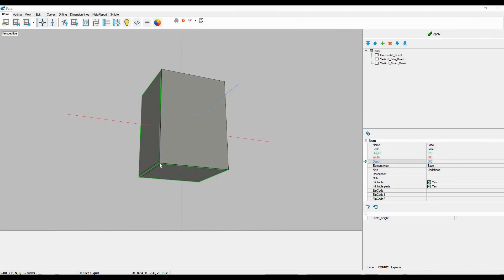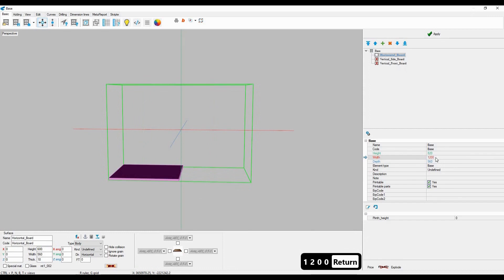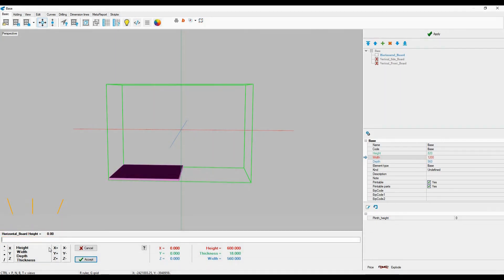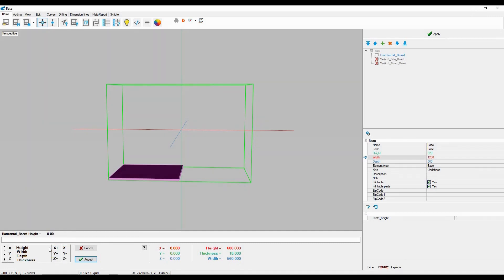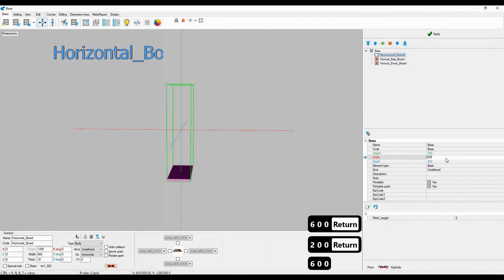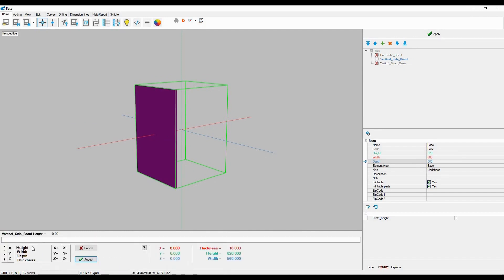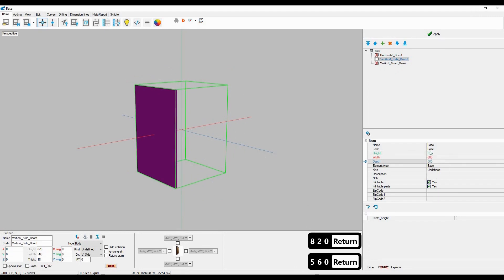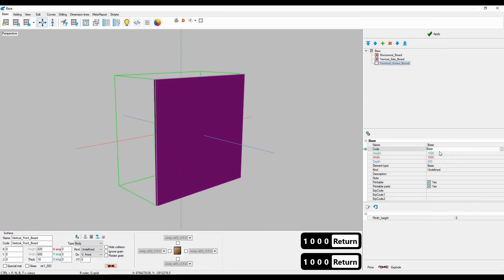BINDING THE BOARDS TO THE BOUNDING BOX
New Corpus software tutorial "Binding the boards to the bounding box"